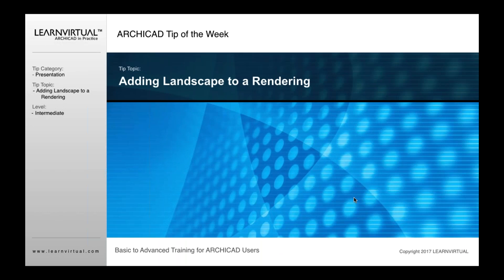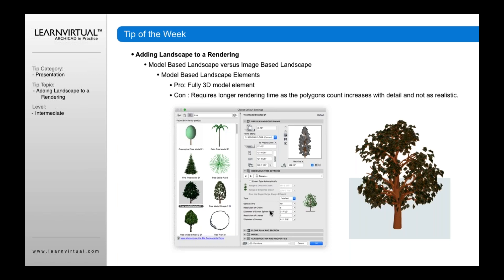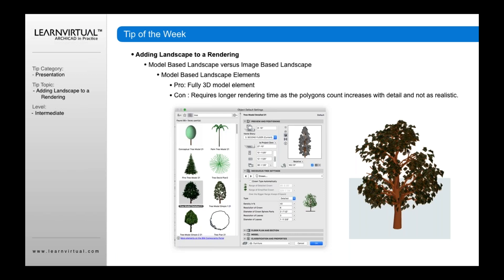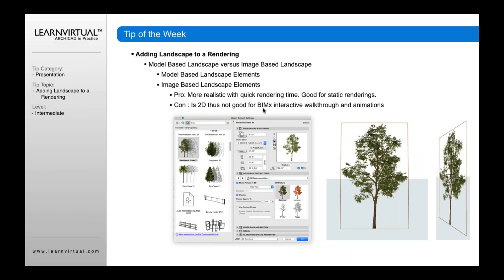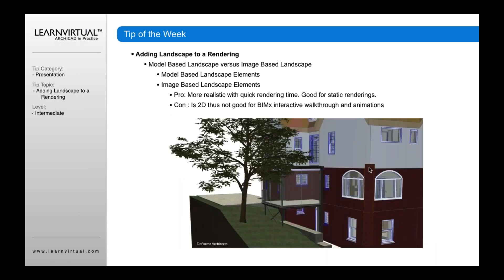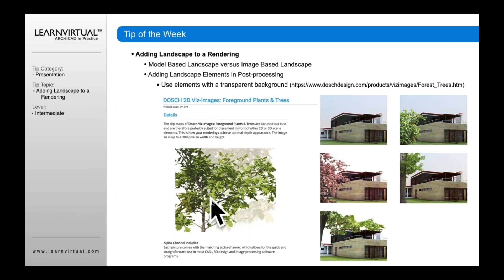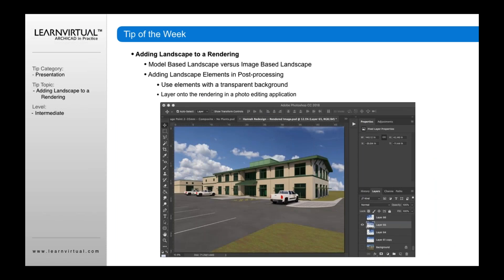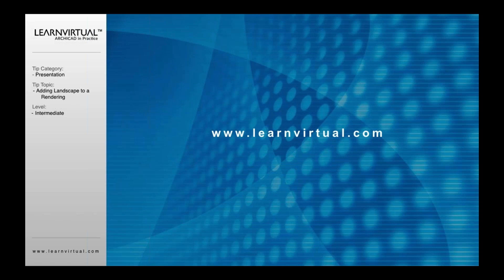Adding Landscape to a Rendering in ARCHICAD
Architects and designers often struggle with the best methods for adding landscape to renderings. Here you'll uncover a few key tips.